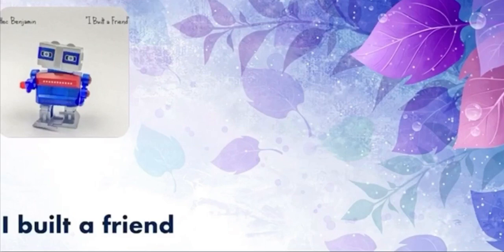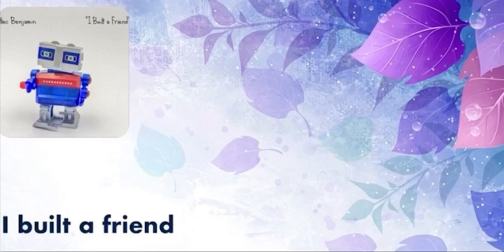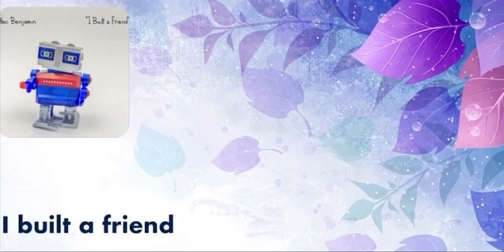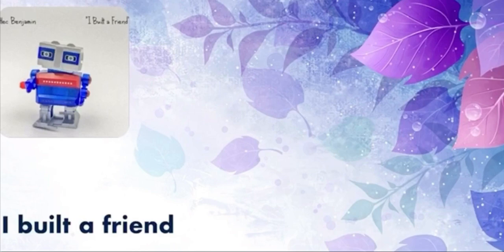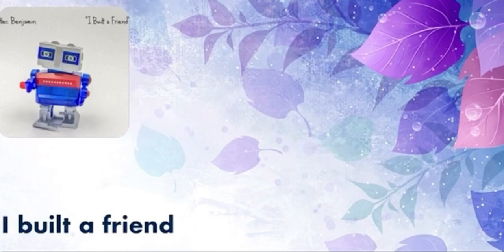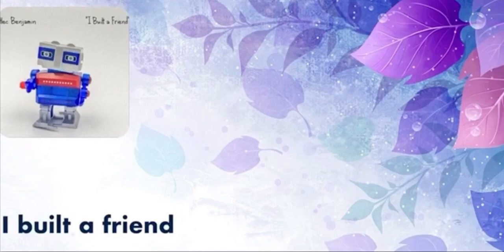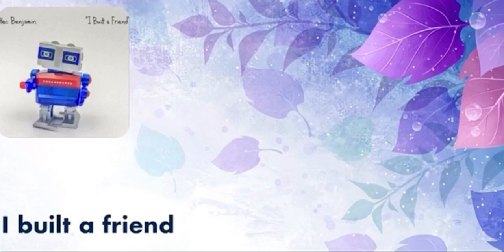A little music video I built a friend Alec Benjamin ft: Chelsea